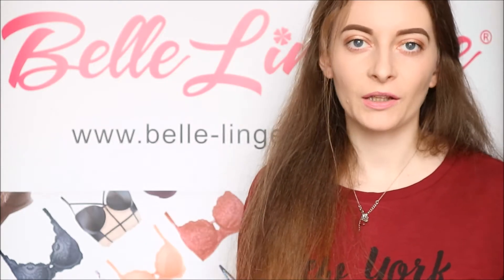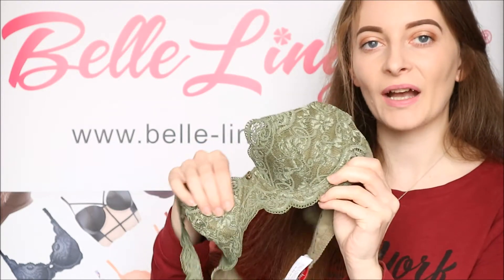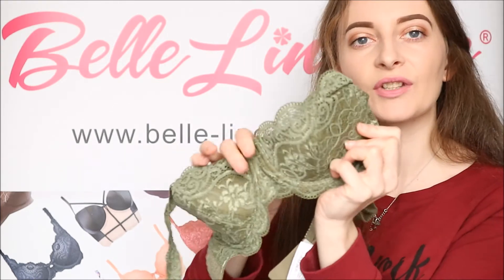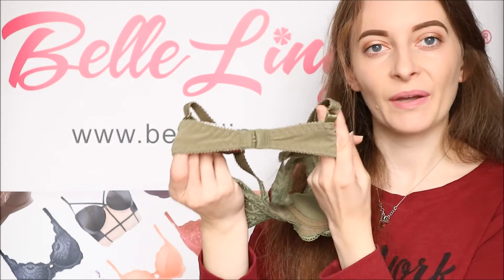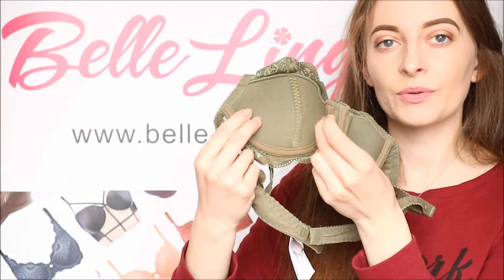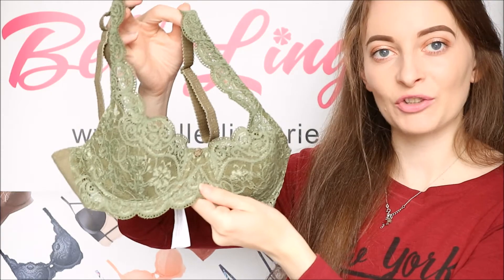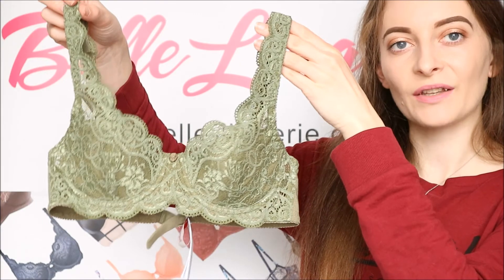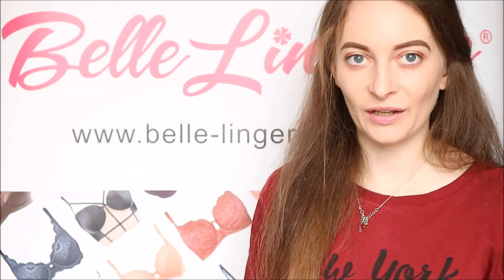Triumph | Amourette 300 Padded Bra | Review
The perfect everyday padded bra! The Triumph Amourette 300 Padded Bra brings you elegant style and all-day comfort. With great shaping too, you really can't go wrong with this everyday bra. Check out Laura's review.